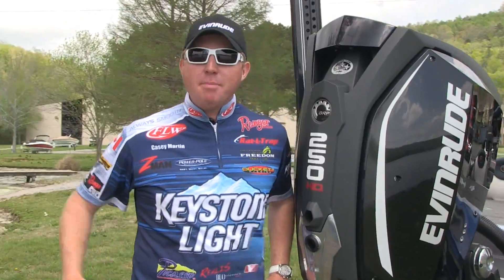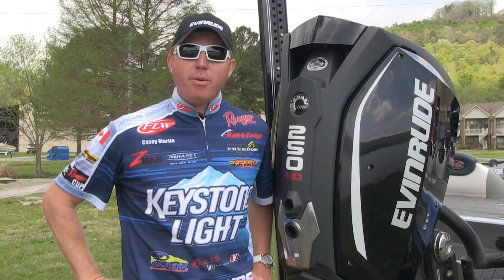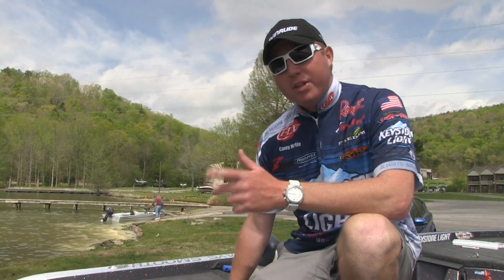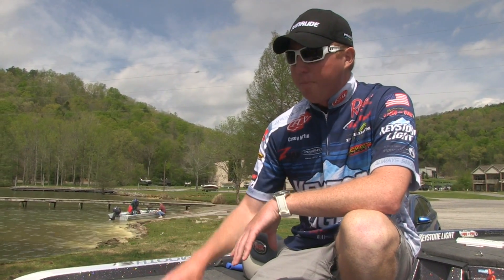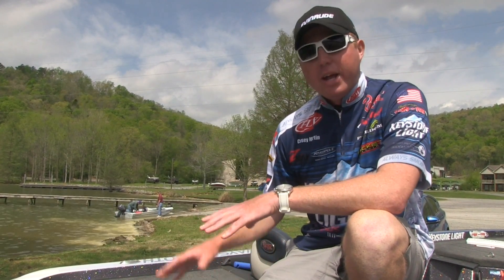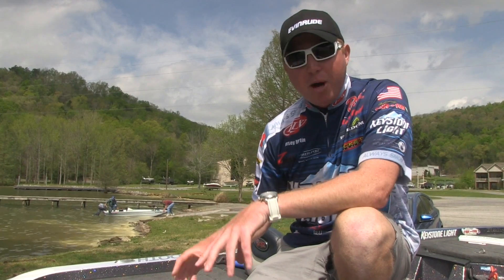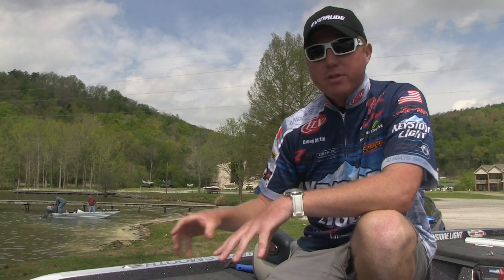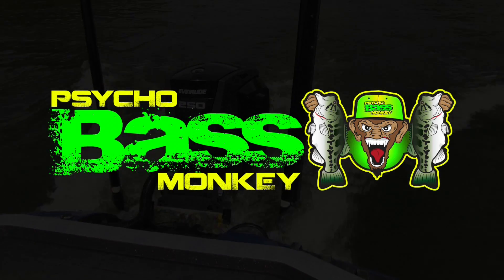JUNK IN THE TRUNK with Casey Martin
In this episode of Psycho Bass Monkey's  JUNK IN THE TRUNK FLW Pro Casey Martin shows us how to fill the oil in his new Evinrude motor and the advantages of not having an oil reservoir in the rear compartment of his boat.